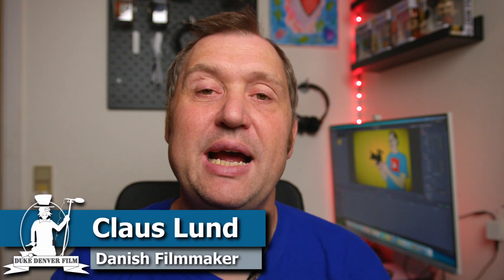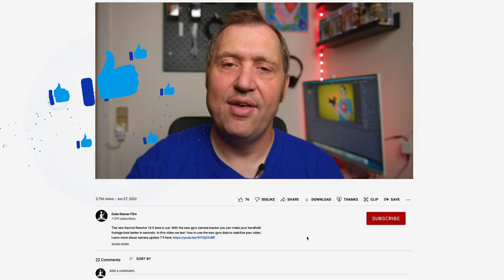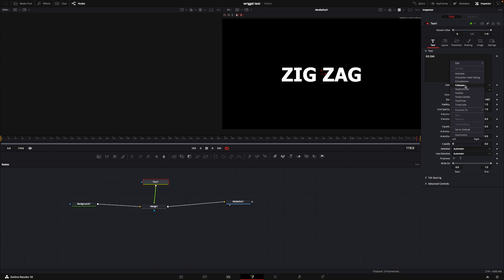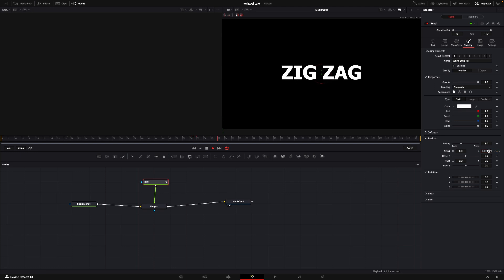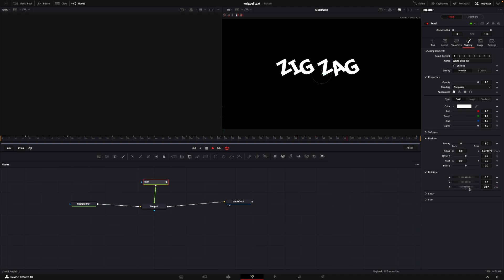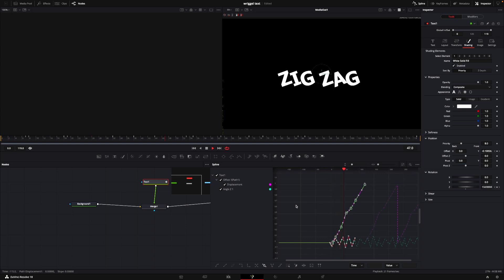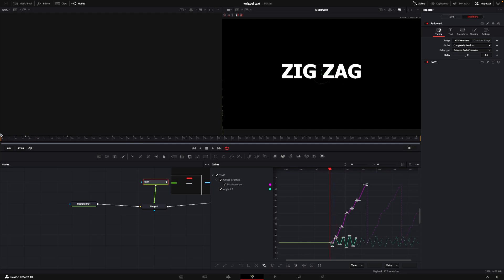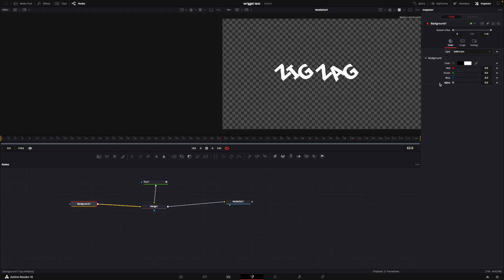How to make WIGGLE TEXT EFFECT in DaVinci Resolve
In this DaVinci Resolve 18 tutorial, you will learn how to make a wiggle text effect inside of the Fusion page. Also have a look at this video

00:00 Introduction
00:15 We will make this
00:55 The setup
01:11 Inside Fusion
01:24 Setup wriggle effect
03:08 Using the spline editor
03:52 Make it random
04:38 Motion blur and ALFA Channel